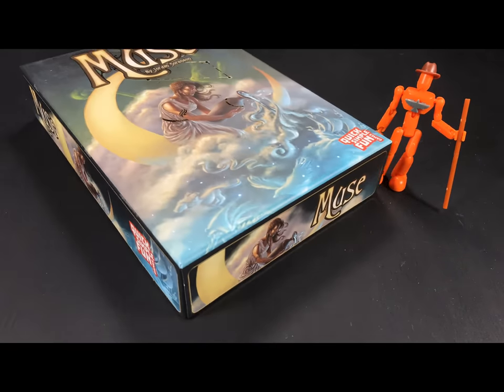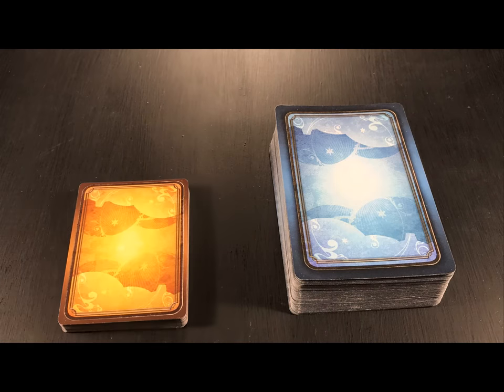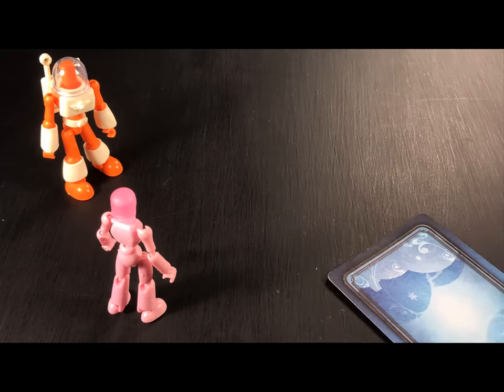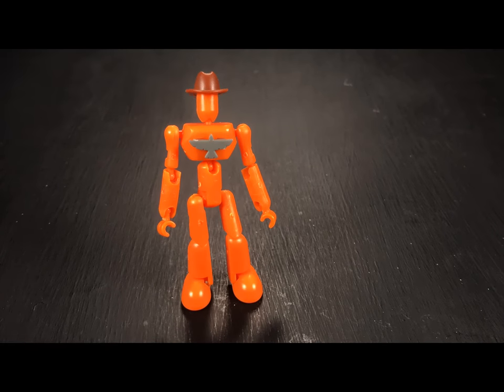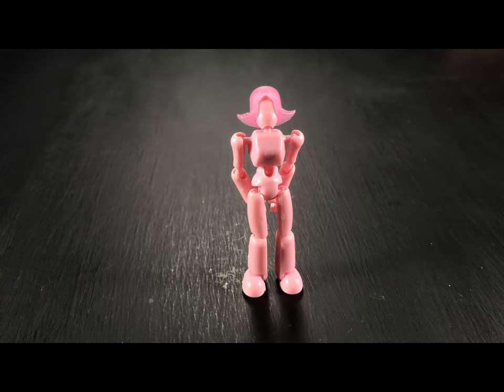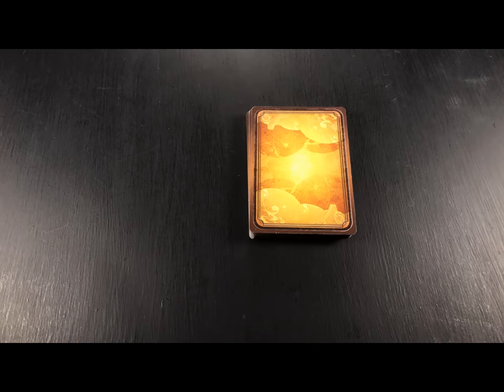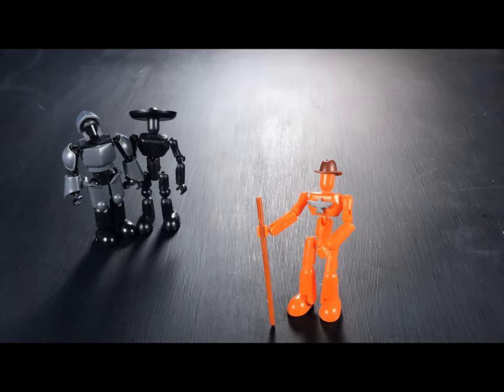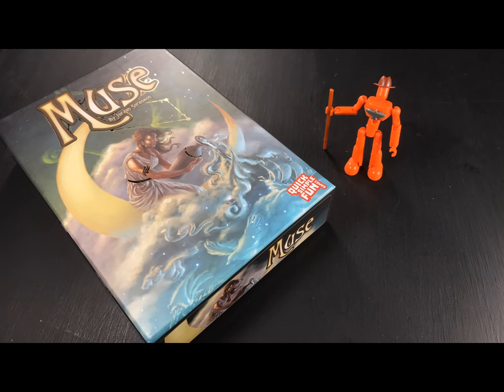Muse Board Game - How To Play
How to play Muse in stop-motion using wonderful Stikfas figures. Muse is designed by Jordan Sorensen and published by Quick Simple Fun Games.

Created with OSnap! for iOS